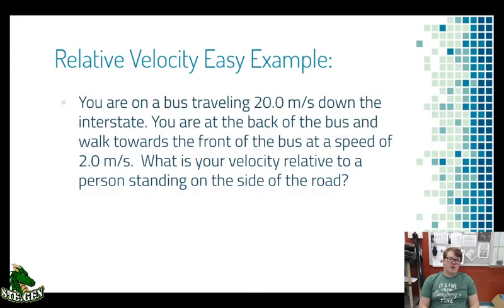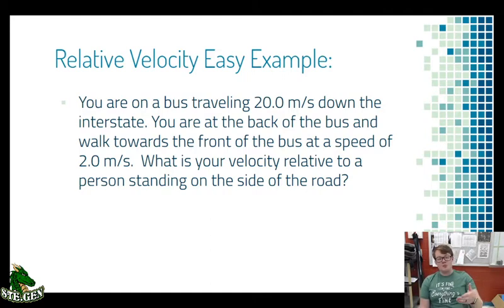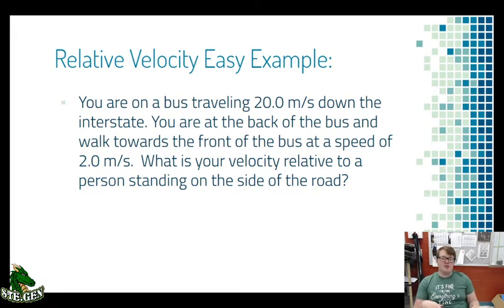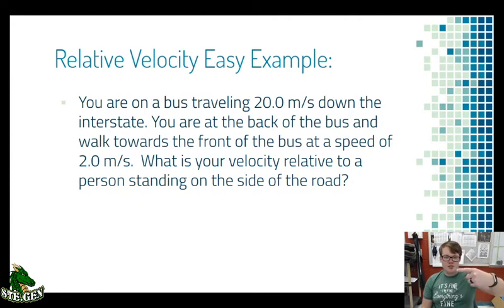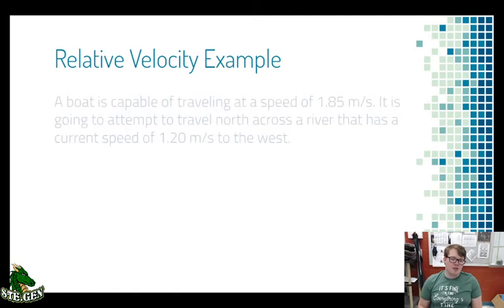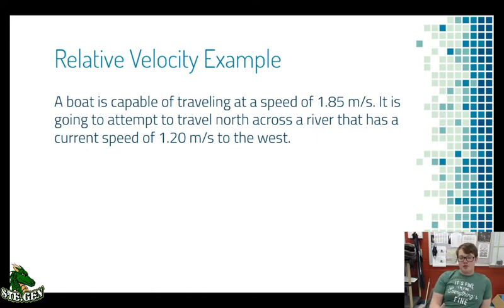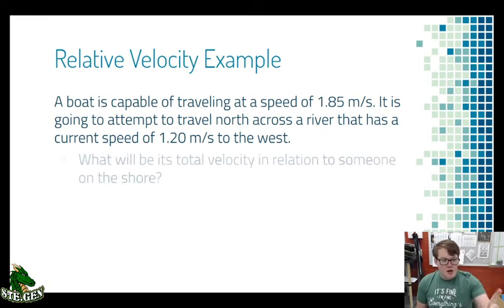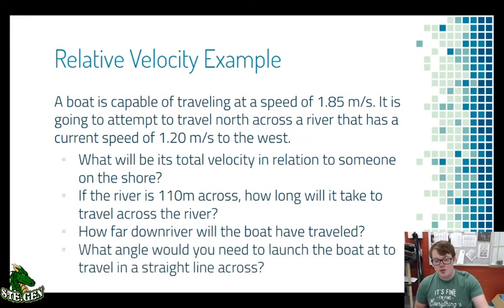Introduction To Relative Velocity